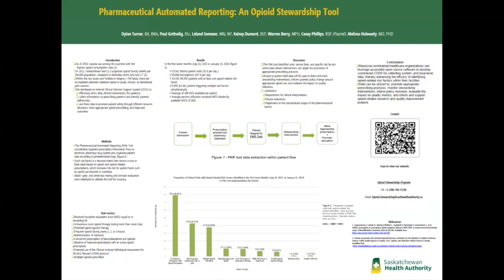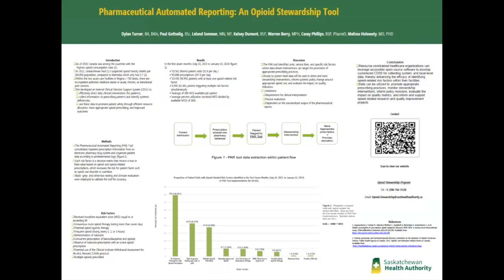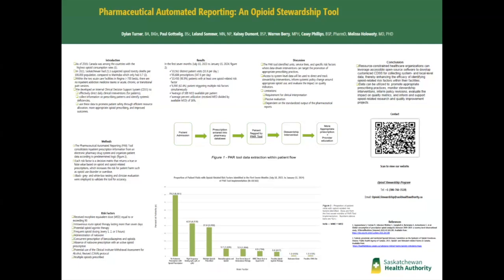Introduction to the PAR Tool (Oct 2024)